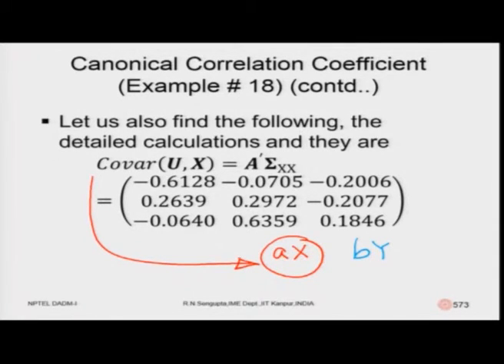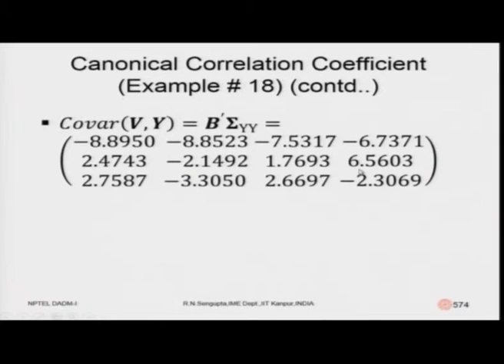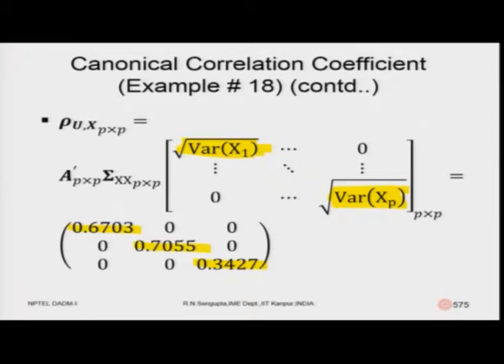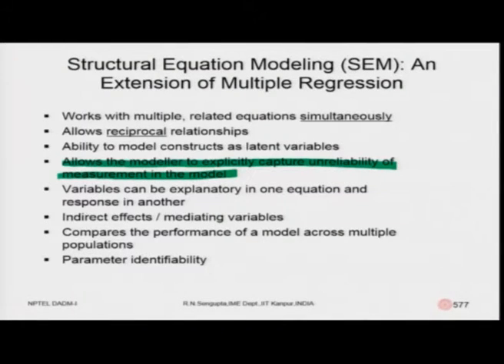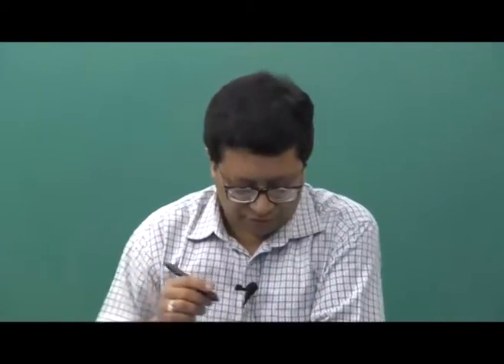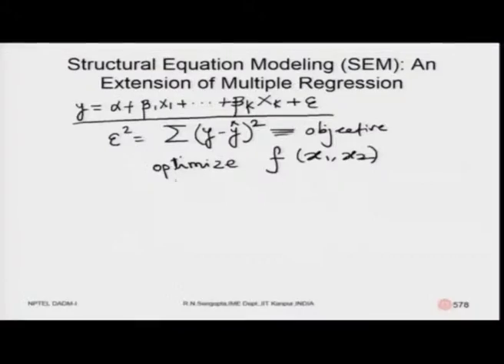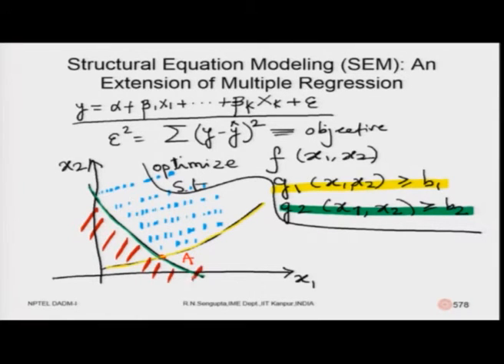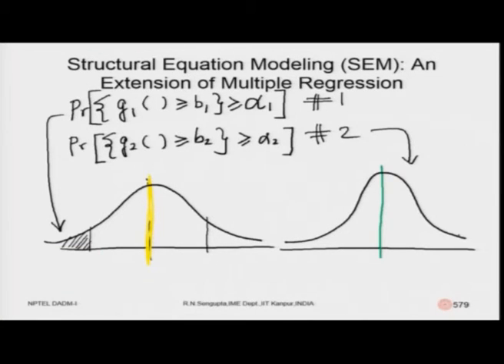Lecture-57: Data Analysis and Decision Making – I